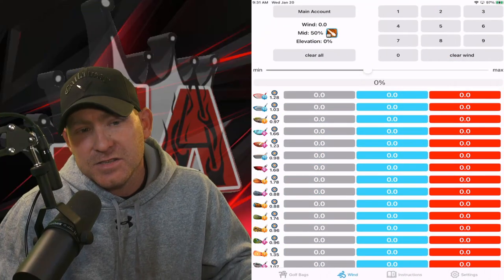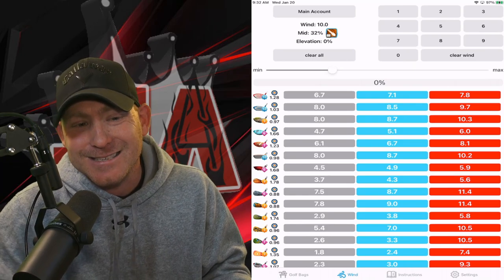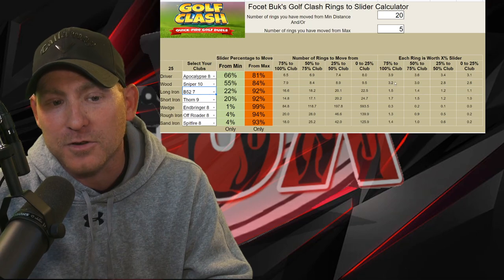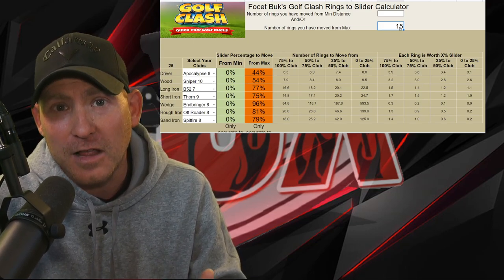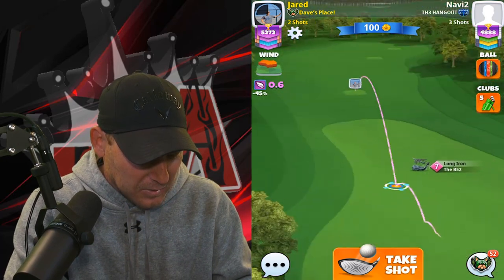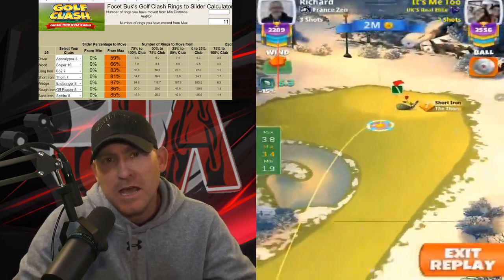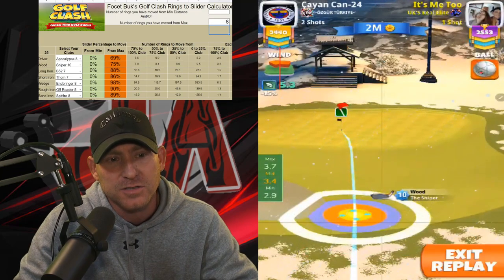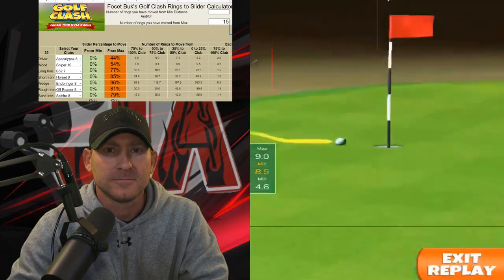Golf Clash - Slider School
Huge shout out to Focet Buk for sharing his calculator with us!
Credit Mang Mangerson for figuring out the formulas!
Thanks to Juan Prego for creating the 1st excel and PDF format of this method!

Link to the Golf Clash Rings to Slider Calculator -

Find the new Document on the Facebook Group Golf Clash Rings Bible

Spreadsheet Updated by Patrick Dwiggins to be very user friendly!